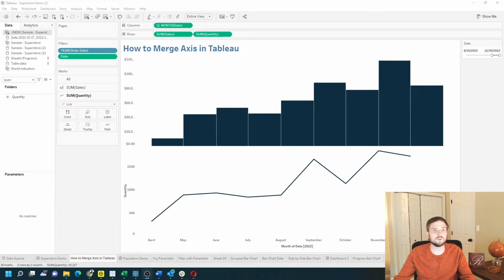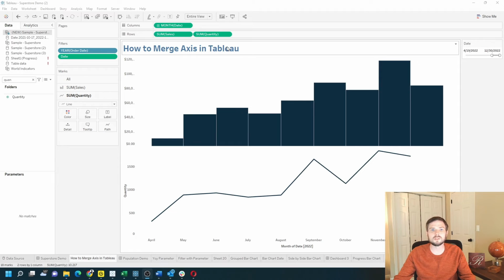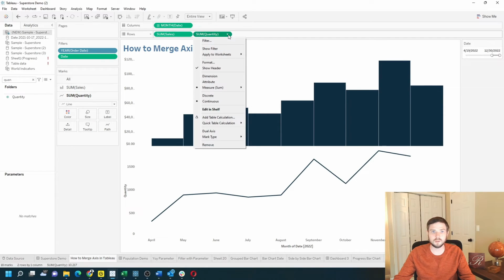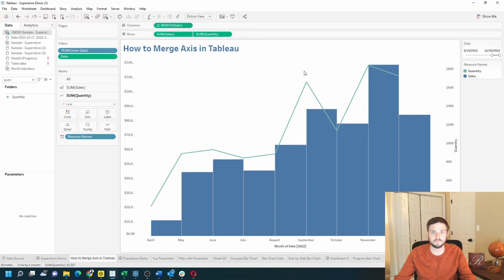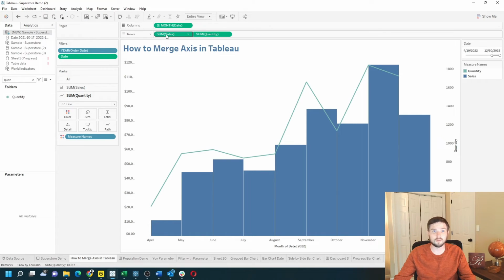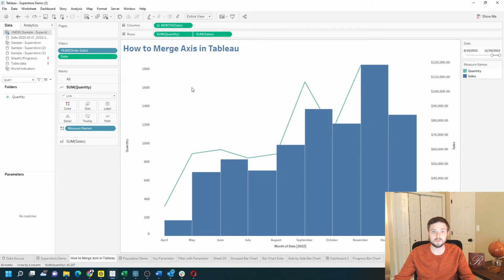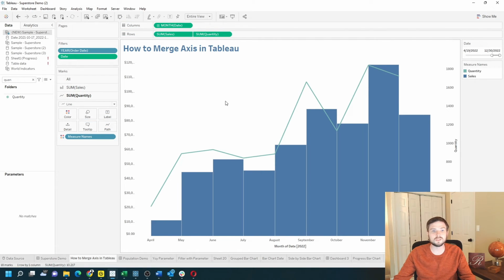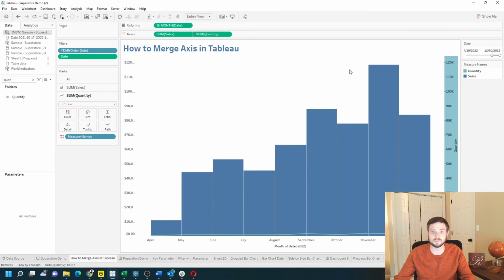How to Merge Separate Axis in Tableau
in this example I have sales and quantity as two separate axes and I'd like them to be on one chart.
that's called a dual axis chart in Tableau.

in order to merge these axes I have to click on the second one so I'm going to click on quantity in this case there's a drop down and I'm going to select dual axis

now I have a bar chart and a line chart overlaid over each other.  you can adjust the order by moving sales to the right of quantity and the bar chart will be in front of the line chart or the other way around.  you can also synchronize these axes you can see that this axis goes to a hundred and twenty thousand and this axis goes to 1800. if I right click on the second axis I can click synchronize axis so that the line moves down lower and we can see to scale where quantity is versus sales